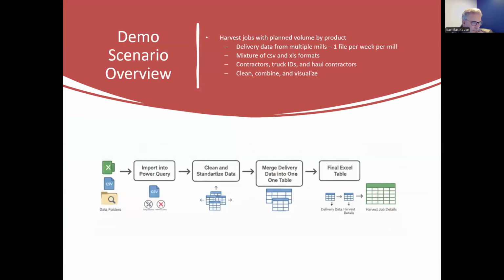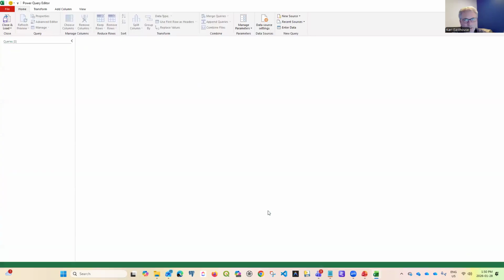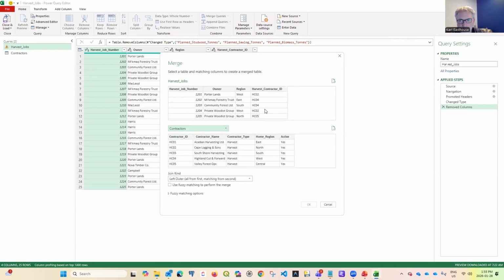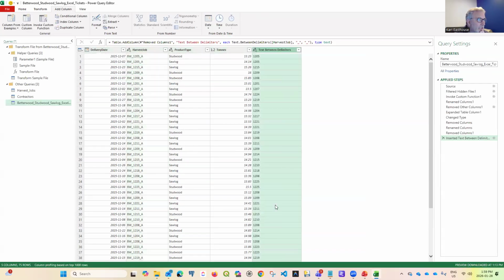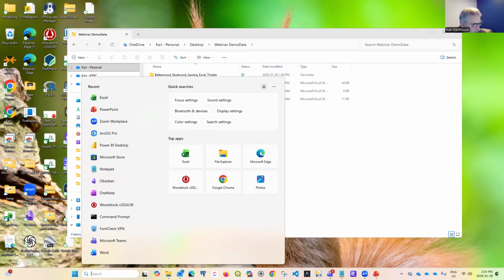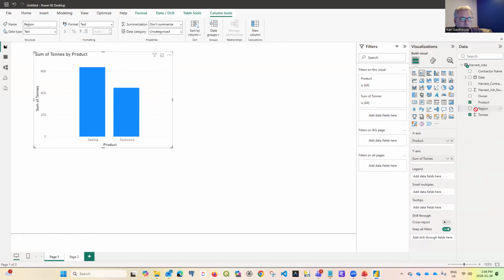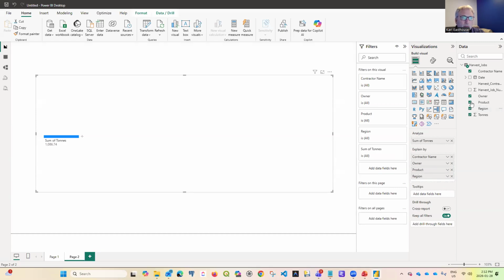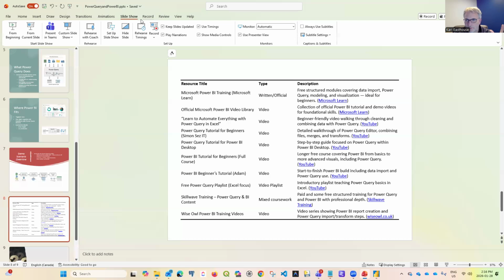Webinar: Unlocking Forestry Data with Microsoft Power Query & Power BI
Forestry generates large amounts of data, and making sense of it is key to informed decisions. This webinar will introduce Microsoft Power Query and Power BI, two accessible tools that can transform the way you work with information.

Participants will learn how Power Query can streamline cleaning and organizing data from multiple sources, saving time and reducing errors. We’ll also explore how Power BI can turn complex datasets into clear, interactive dashboards and visualizations, making it easier to communicate findings to colleagues, clients, and stakeholders. A prerecorded session will demonstrate these tools in action, and Kari Easthouse, Digital Forestry Consultant, will join afterward to discuss how forestry professionals can apply them in a practical context.

This webinar is part of a series showcasing innovative technologies and practical tools that enhance how forestry professionals collect, analyze, and apply data.